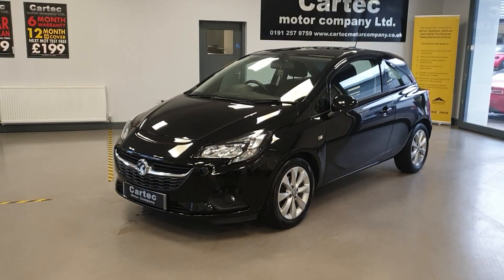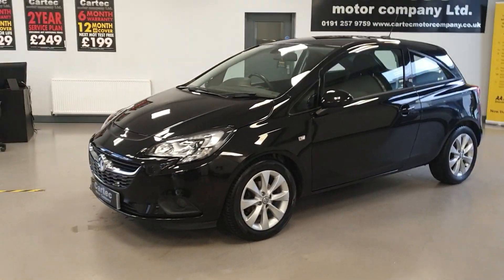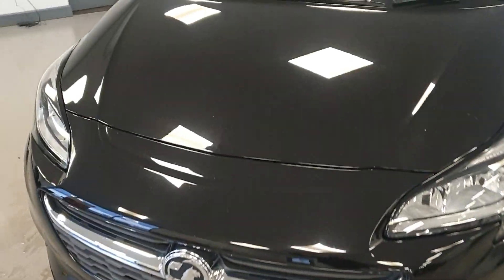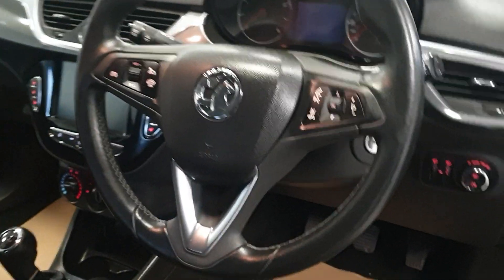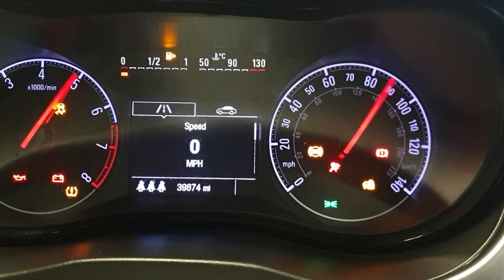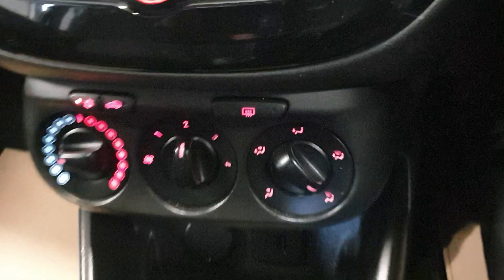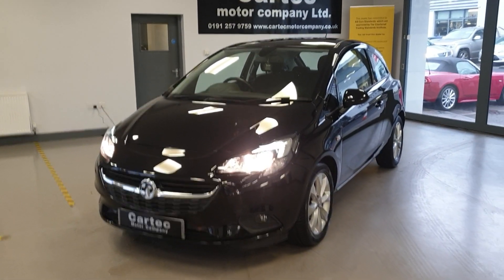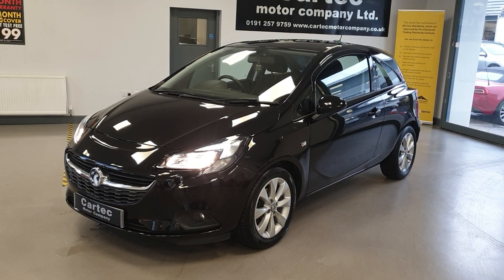25 March 2024